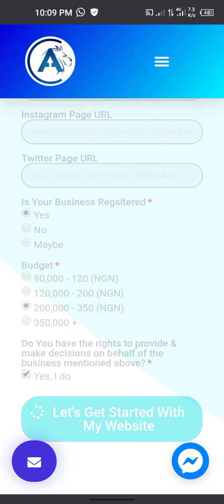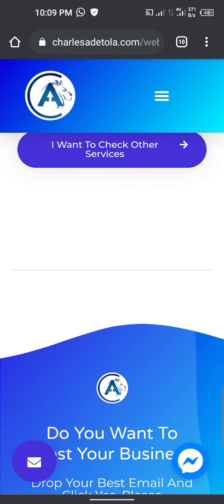3 Easy Ways to Fix Elementor Form and WordPress Email Server Errors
Have a productive day,